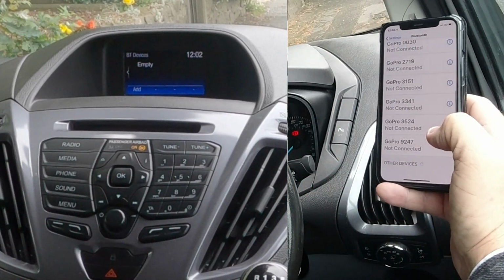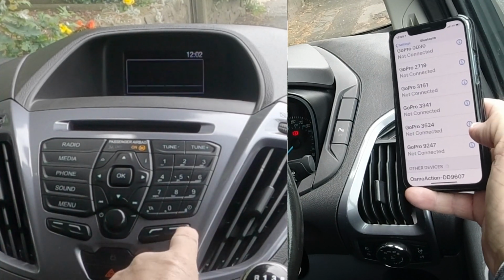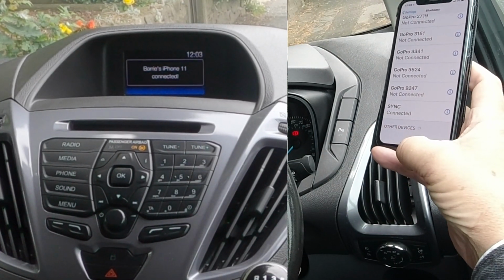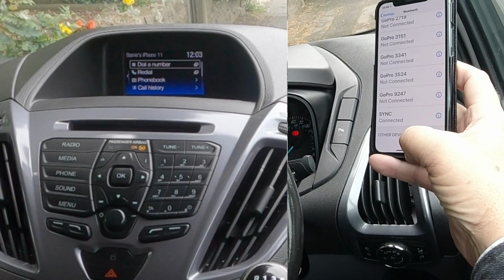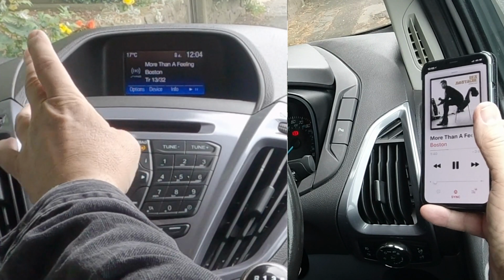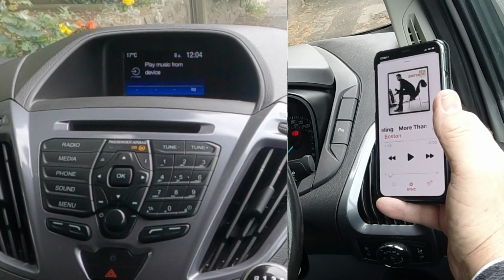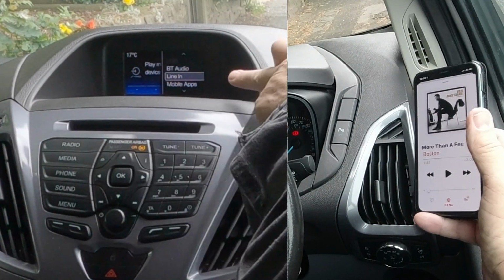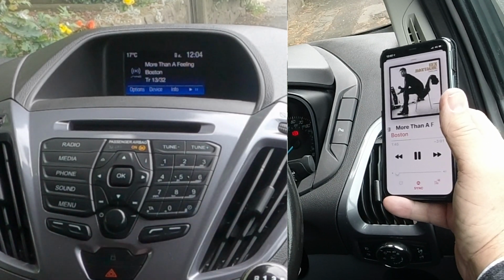How to Delete, Pair and Stream Music From A Mobile In A 2017 Ford Transit